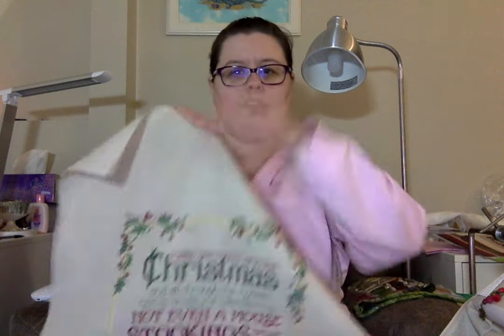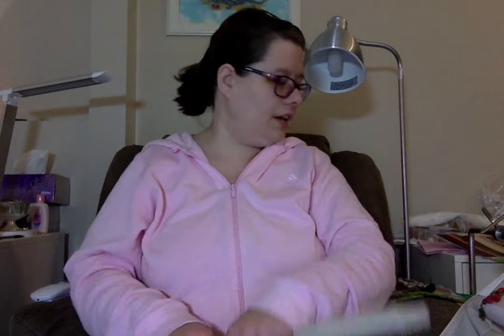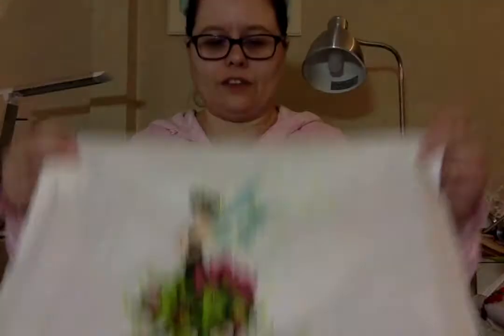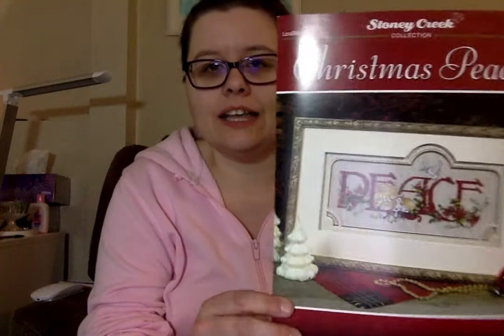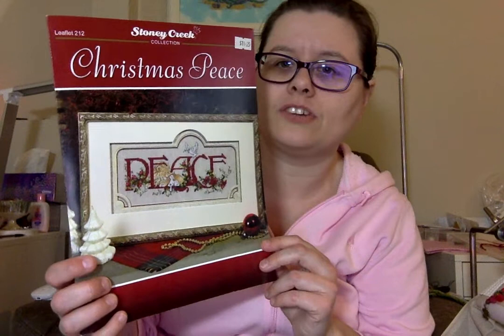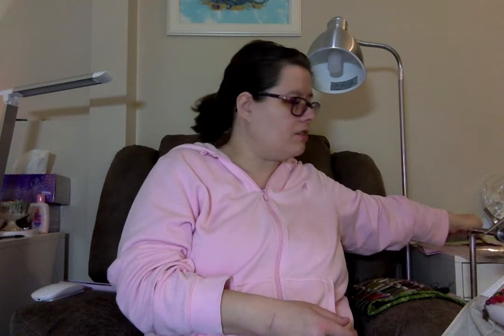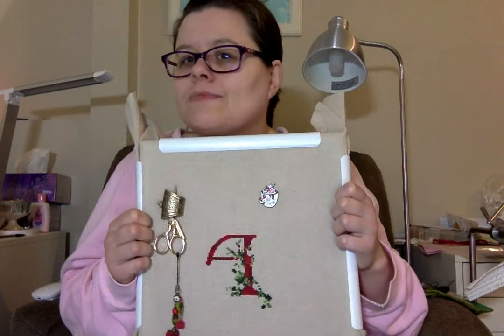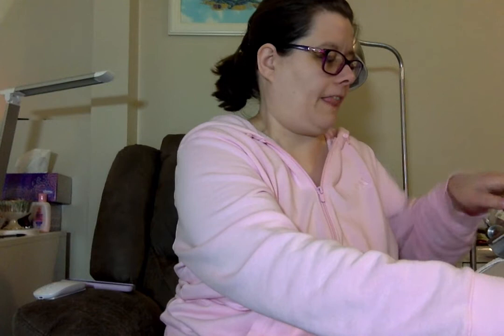FlossTube #40- The One with All the Finishes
This is a YouTube channel about cross-stitch. I give you updates on my life, the patterns I'm stitching as well as my haul and movies that I have watched.

Movies -
Holiday Inn
The Karate Kid II
The Crown Season 3

Scissor Fob is from FacturaDesigns on Etsy

Project bag, Stitcher's Companion and Scissor Slide are from Elisa's Fantasy Bags on Etsy